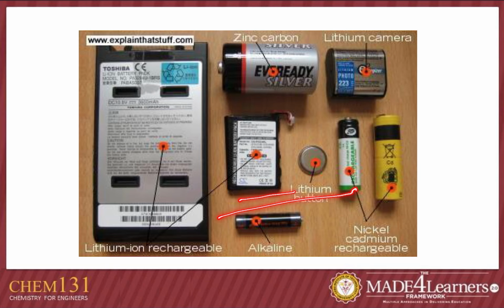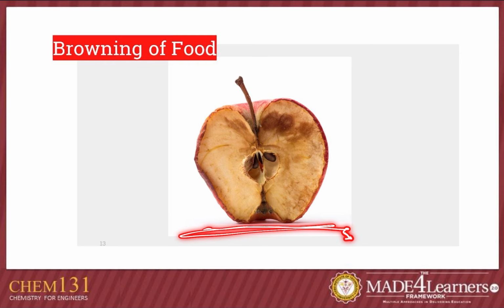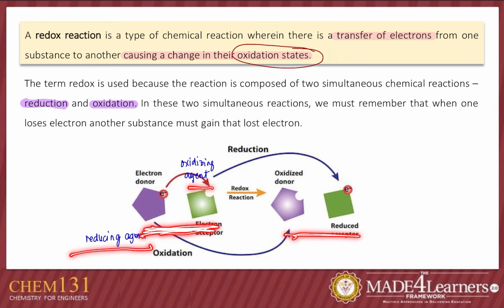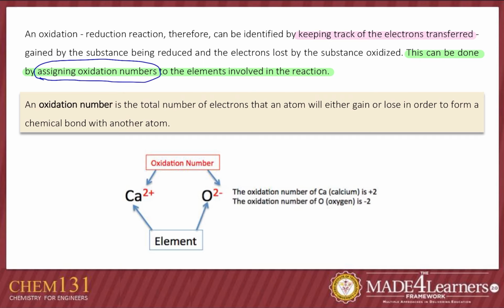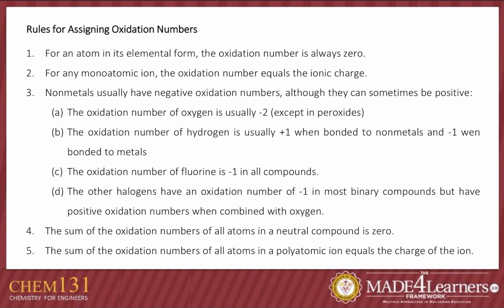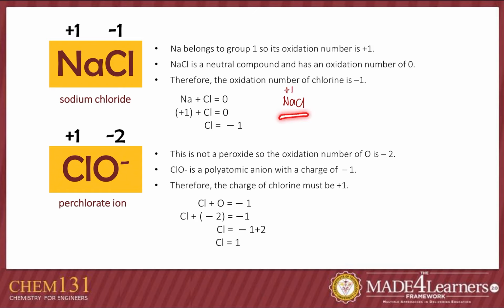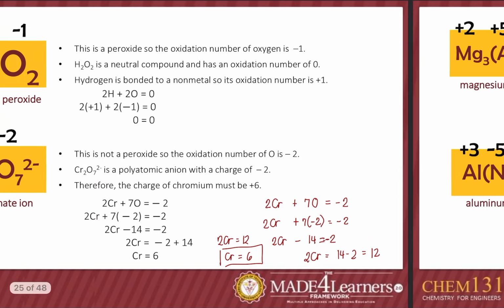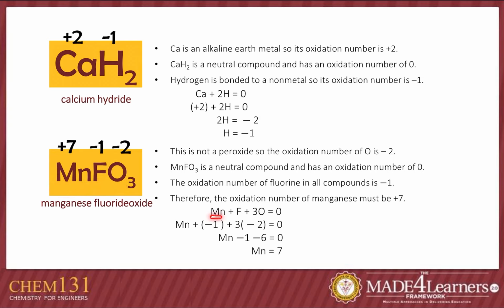CHEM131: Redox Reactions (Part 1)